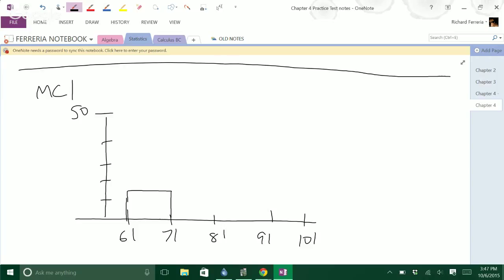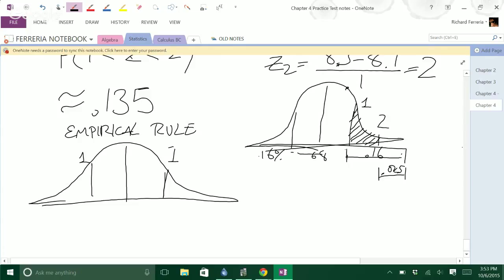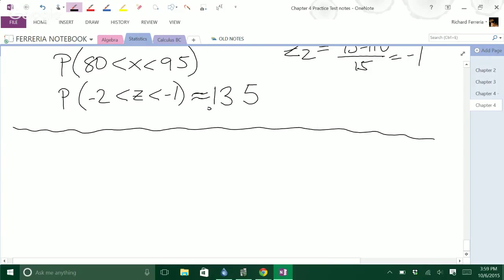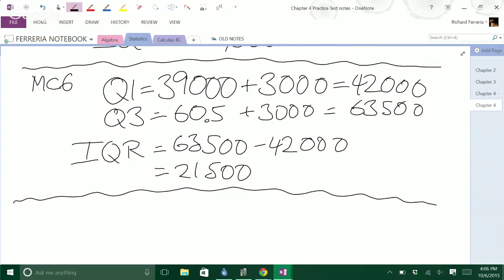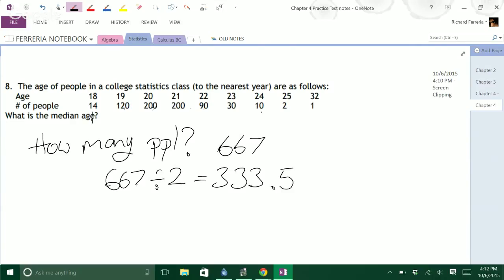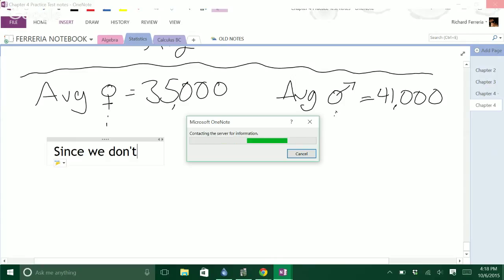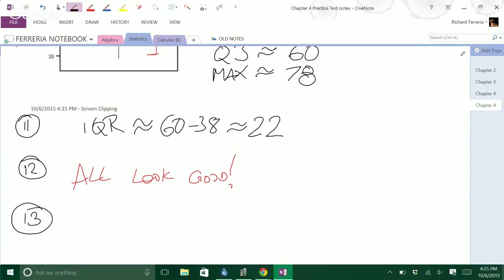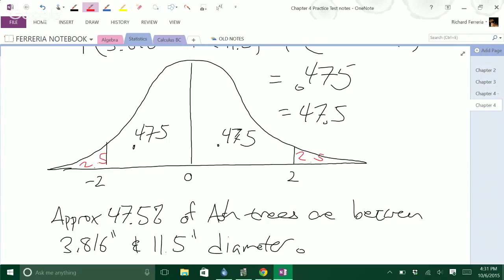stats Chapter 4 Afterschool Review